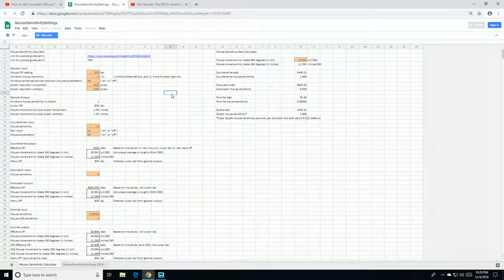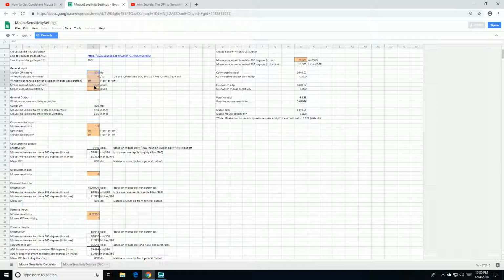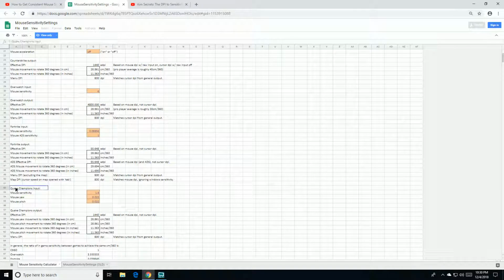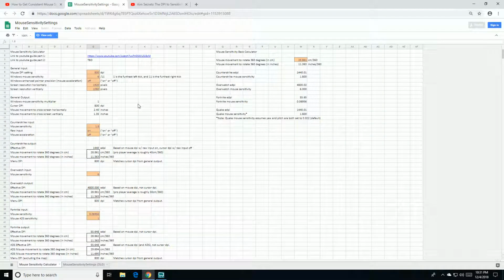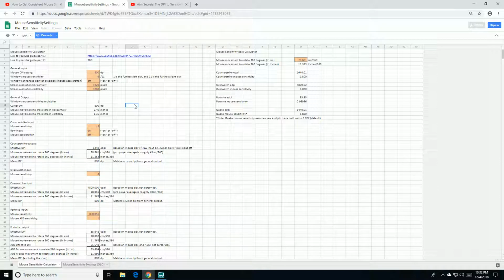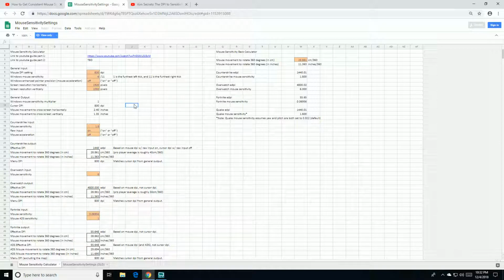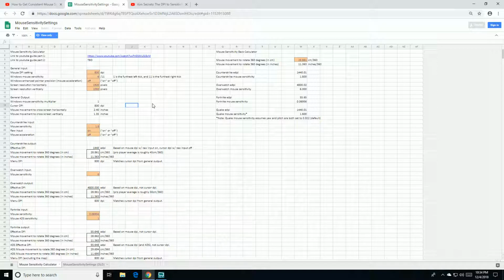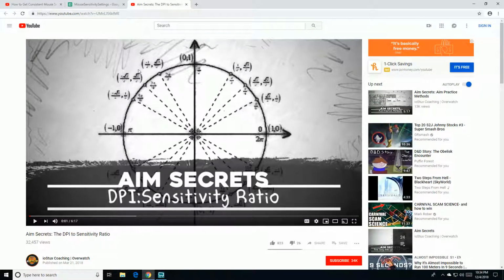How to Get Consistent Mouse Sensitivity Across FPS Games Using Spreadsheets (Part 2)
Note the cells are locked from editing, make a copy to use.